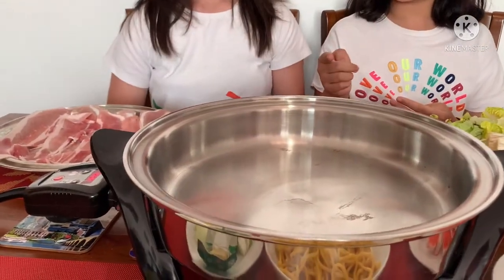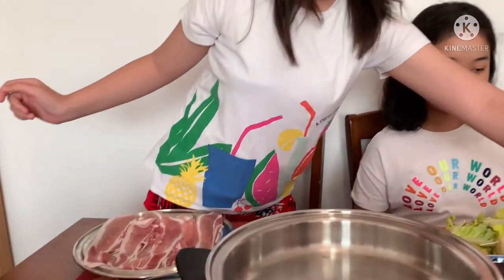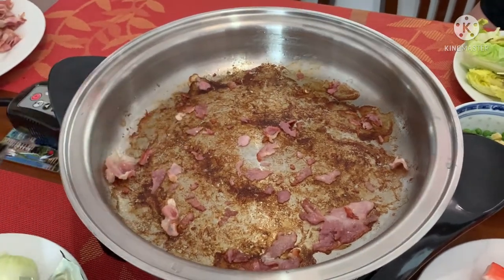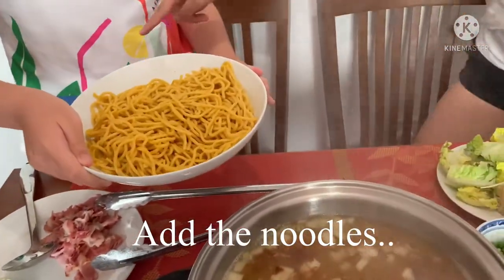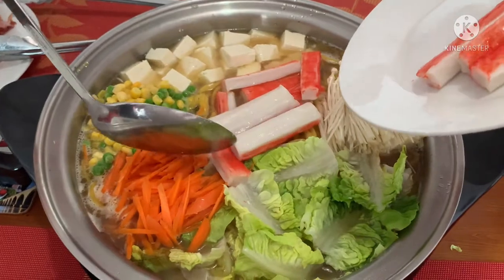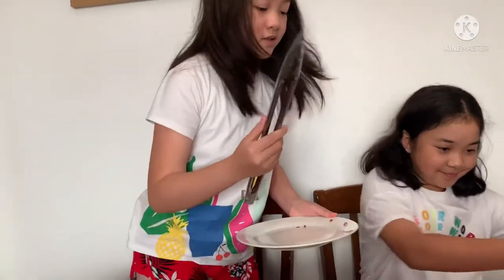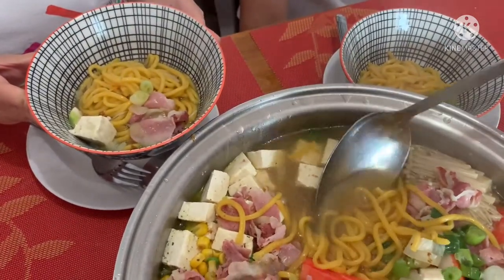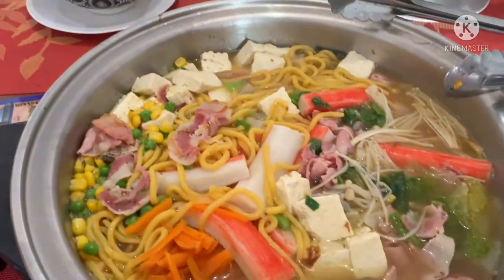QUICK AND SIMPLE SHABU-SHABU Recipe using SALADMASTER || Raye & Ghail UK Vlogs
Raye & Ghail are going to show you a quick and simple Shabu-shabu recipe. Shabu-shabu is a Japanese nabemono hotpot dish of thinly sliced meat and vegetables boiled in water and served with dipping sauces. The term is onomatopoeic, derived from the sound -"swish swish" -emitted when the ingredients are stirred in the cooking pot. Hope you find this video interesting. 👍🛎😍